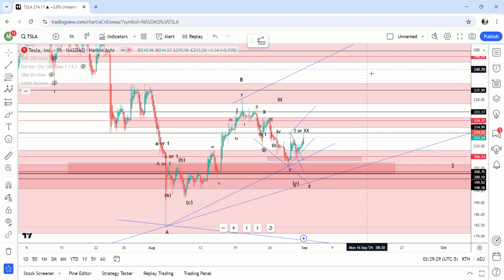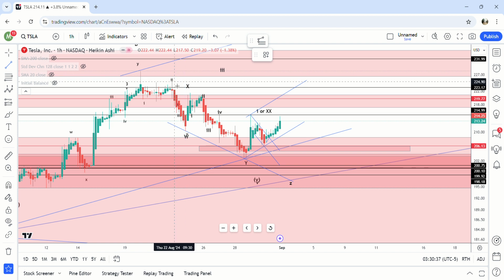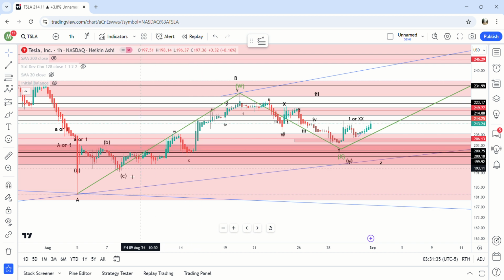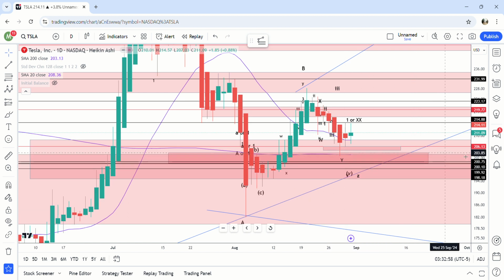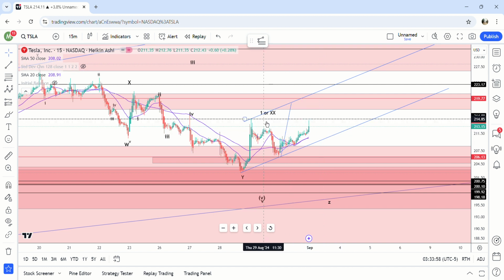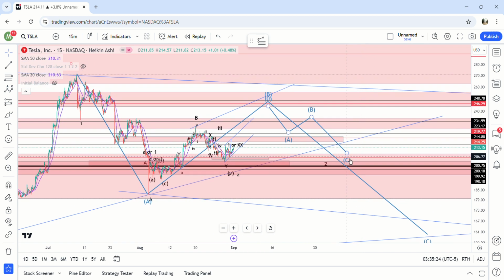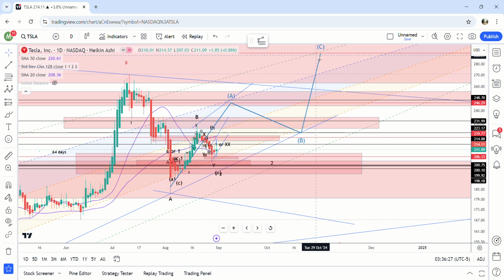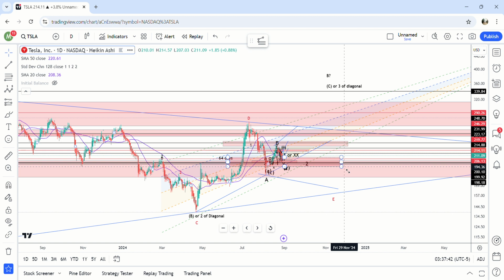Tesla Update 9/1 | $245 Minimum Soon? | Short Term Count Update